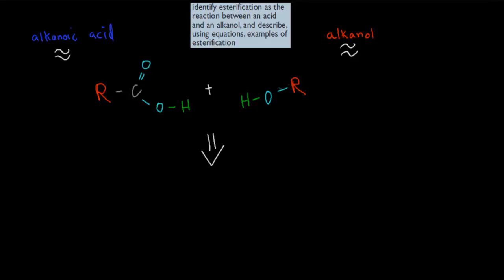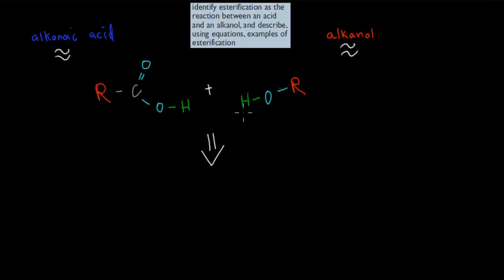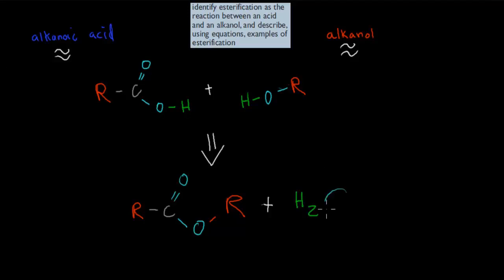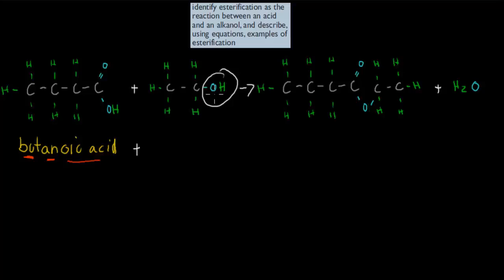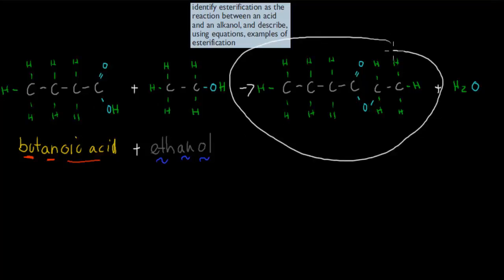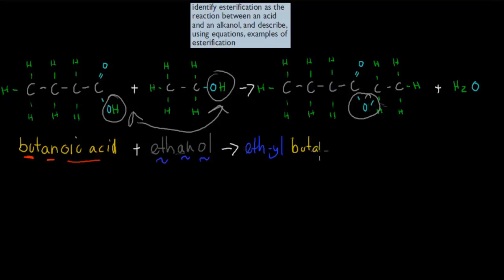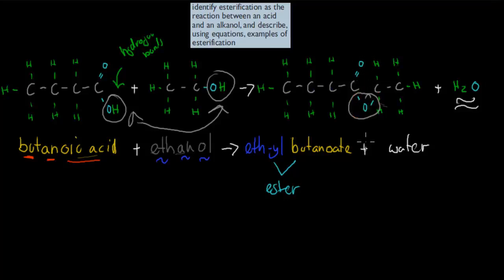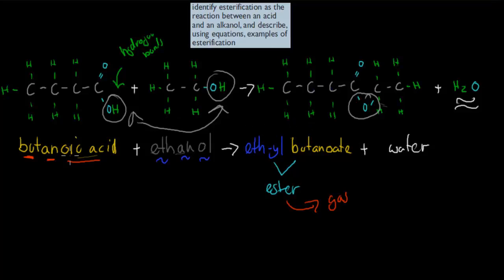4. Esterifcation (HSC chemistry)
Covers the HSC chemistry syllabus dot point: "identify esterification as the reaction between an acid and an alkanol and describe, using equations, examples of esterification"